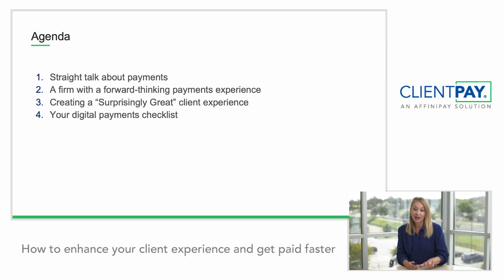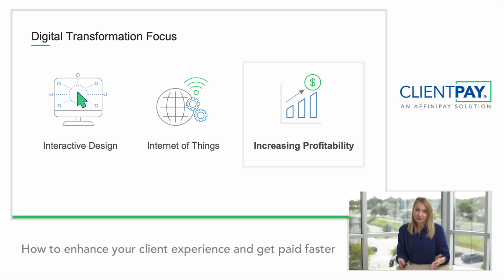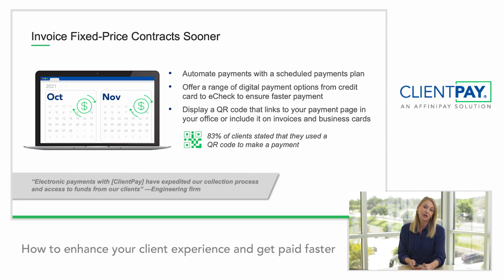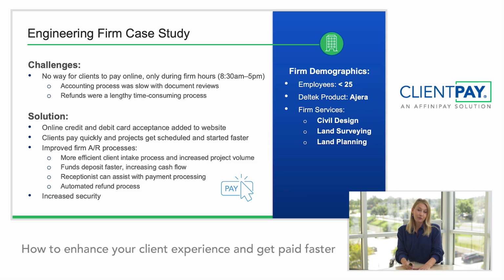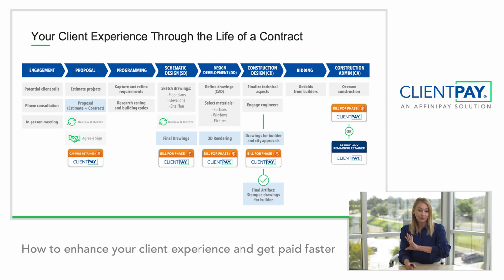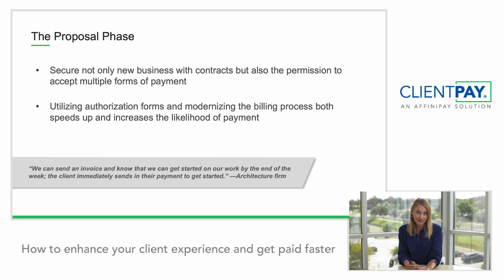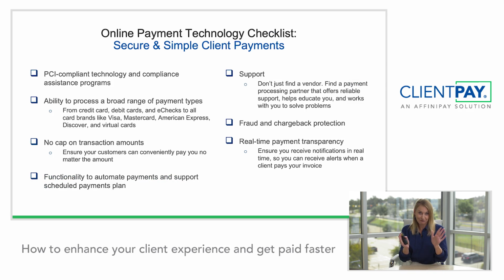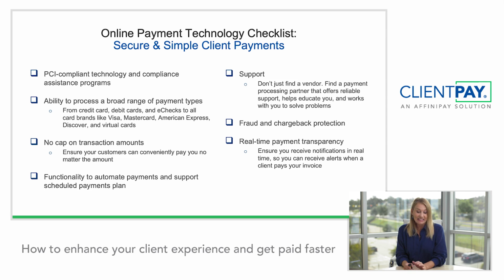How to Enhance Your Client Experience and Get Paid Faster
In this ClientPay presentation, you’ll learn how fostering a more client-centric business model can have a positive impact on your profitability.

ClientPay was specifically created to make it easy for your clients to securely pay your firm with credit, debit, and eCheck payments. Our team works with you from the moment you sign up to ensure your success, backed by industry-leading technology that is trusted by building and design professionals nationwide.